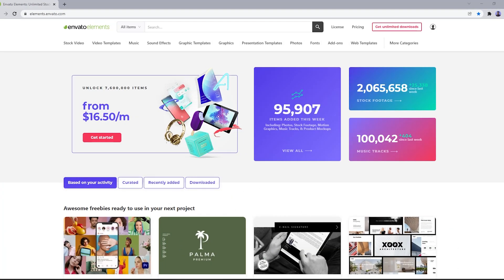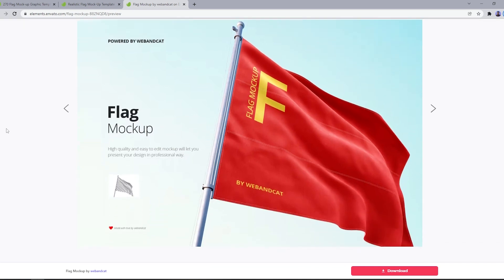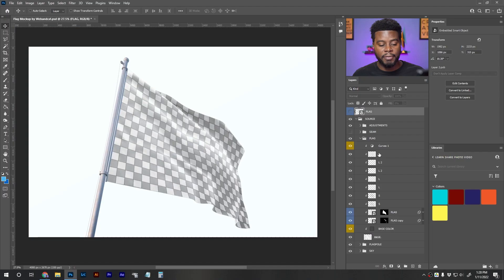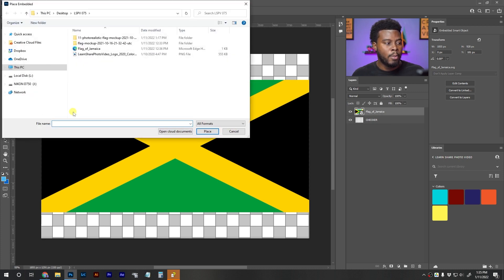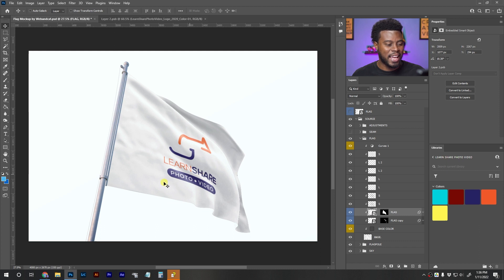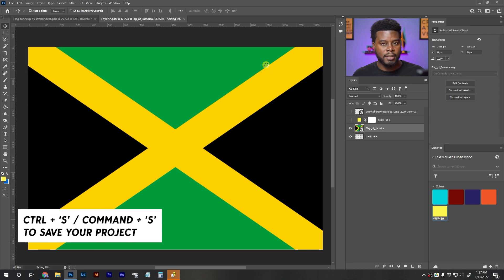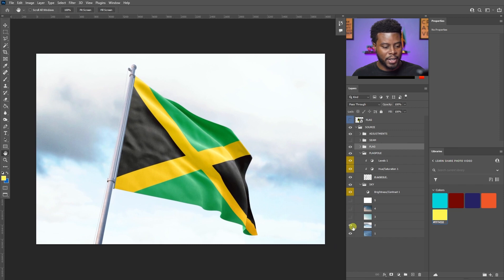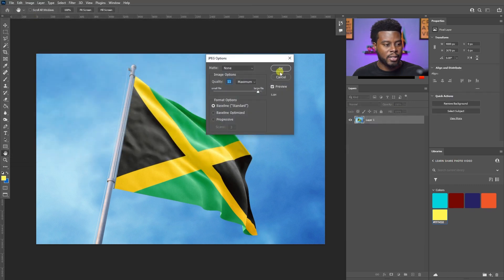Put Your Logo on a Flag in Photoshop — How to Use Adobe Photoshop (Part 24)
Whether you're celebrating your country's Independence Day or you want to put your logo on a flag, there are a lot of applications for a flag in your graphic design journey. In this video, I will show you how to quickly put your design onto a flag mock-up in Adobe Photoshop, that will allow you to display your graphics in a unique way.